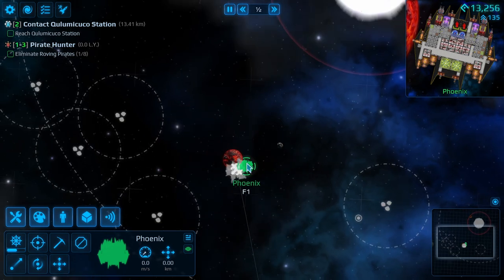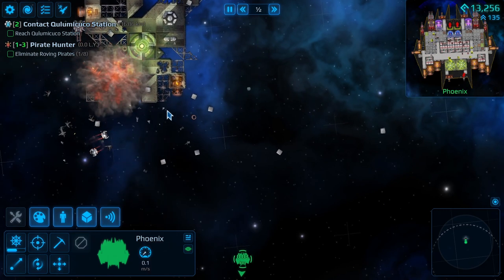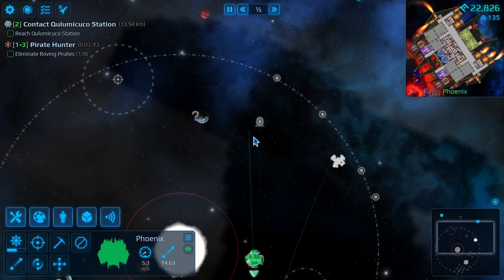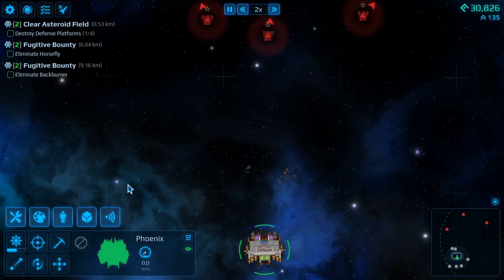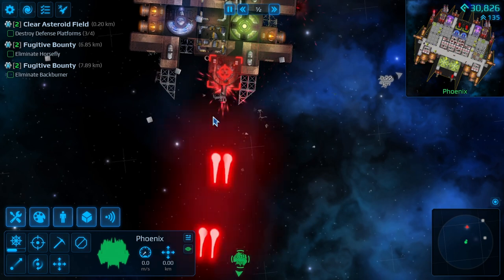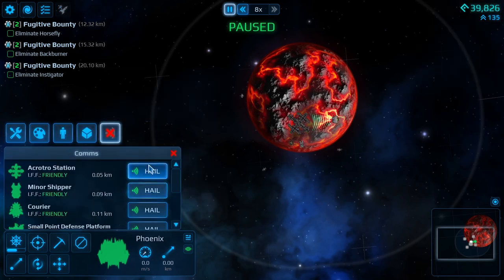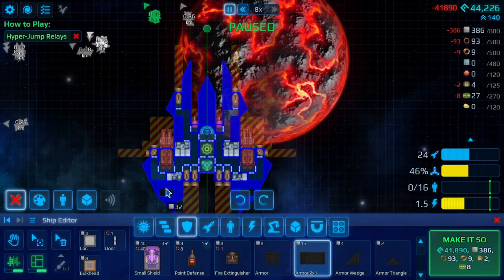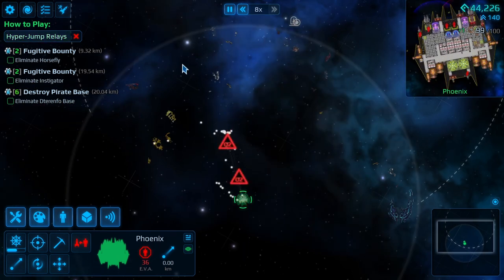Cosmoteer (Early Access) | The Triumvirate | #6 High Voltage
We power up some high voltage and crank out some laser fire.

Cosmoteer: Architect & Commander - Design and simulate a starship that you imagine a we guide you through with some tips and help. Command it in epic battles and manage your crew while exploring a dangerous galaxy. Play alone or with friends, where you can test your ship in online PvP. Follow the cosmoteer story and gameplay in this cool indie game

We will attempt to create a magnificant 3 ship fleet of combat ready corvettes, frigates or destroyers.